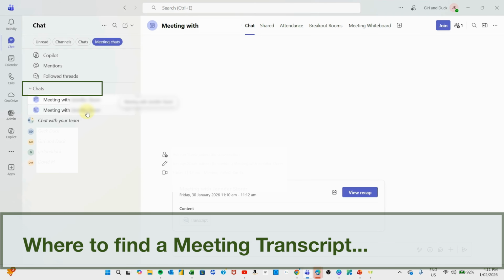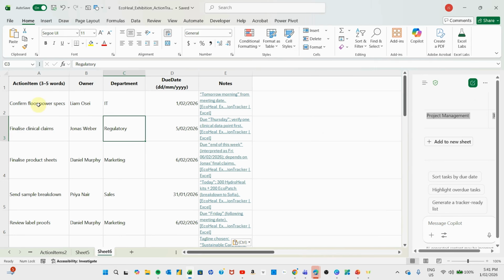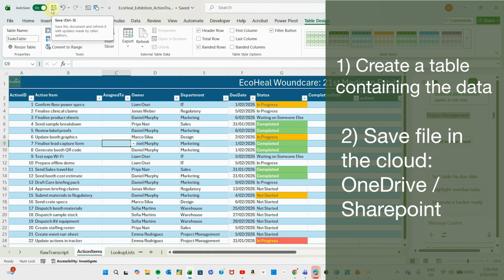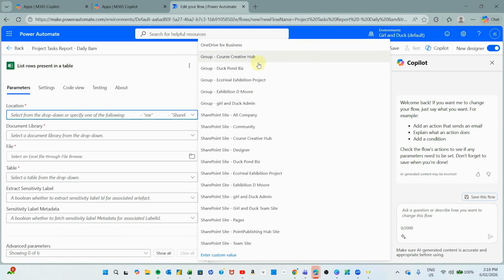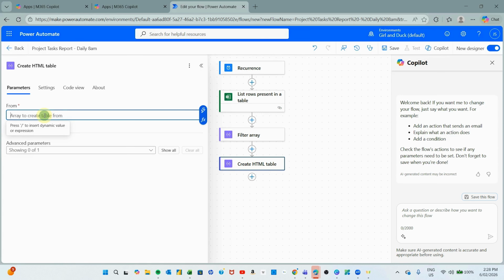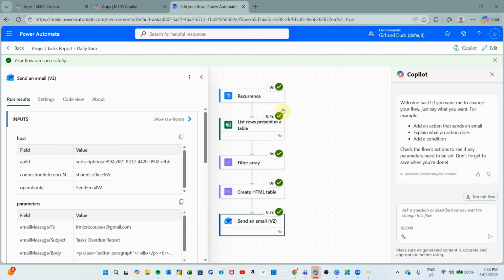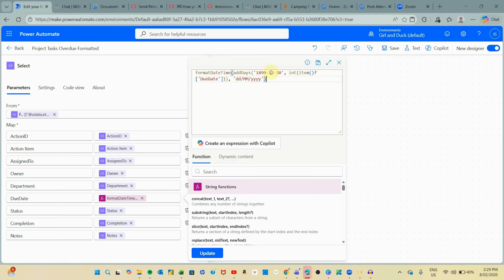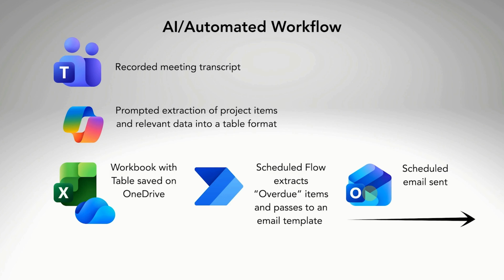Stop Doing Admin! Build a True AI Automated Workflow in Microsoft 365.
If you are still doing manual admin in 2026? It’s time to lighten the load. In this video, I’m presenting a "Modern 365" workflow that connects Teams, Excel, OneDrive, Copilot, and Power Automate into one seamless, automated system. We leverage Copilot AI and Power Automate automation to get the job done.

Most people use Microsoft 365 as separate apps. I’m going to show you how to link them. We’ll take a raw Teams meeting transcript, use Excel and Copilot as an intelligent data extractor, and deploy Power Automate as your personal project assistant to report overdue tasks through Outlook.

In this video, we cover:
The Modern Workflow: Leverage your Microsoft 365 apps to work together.
AI Extraction: Using Copilot to "read" your meeting notes and build a task table.
Smart Automation: Creating a recurring Power Automate flow to alert your Project Manager. Ensuring the data is in a table and saved in a Sharepoint or OneDrive location.
Pro-Level Admin: Sending automated HTML tables that look professional and clean.

By the end of this tutorial, you won't just have a spreadsheet; you'll have a system that does the heavy lifting for you every morning at 8:00 AM.